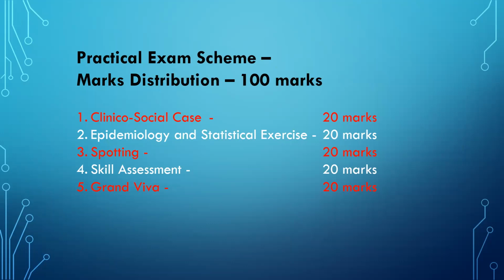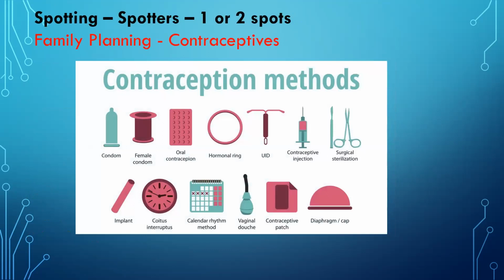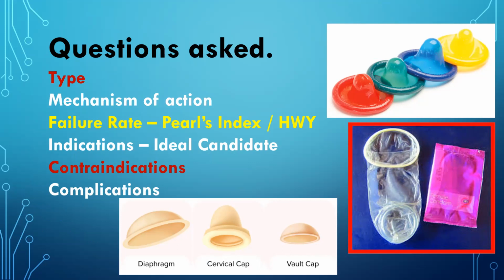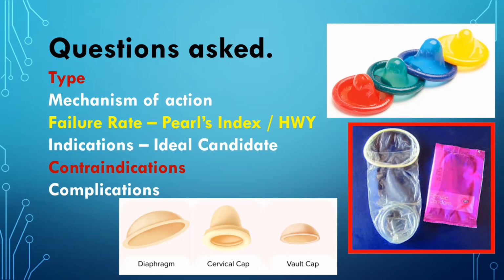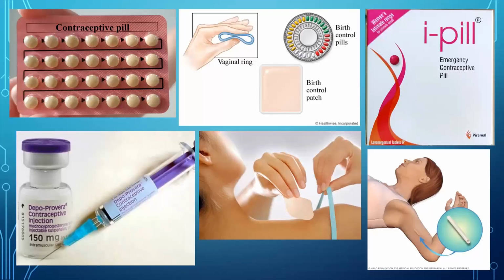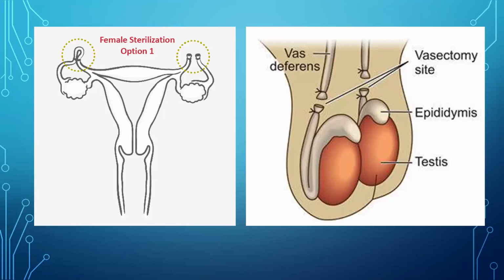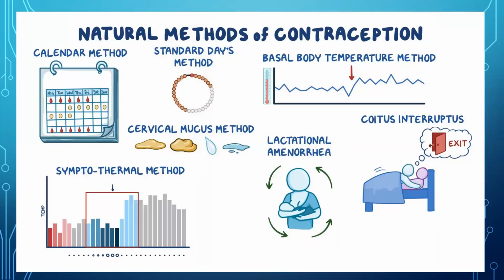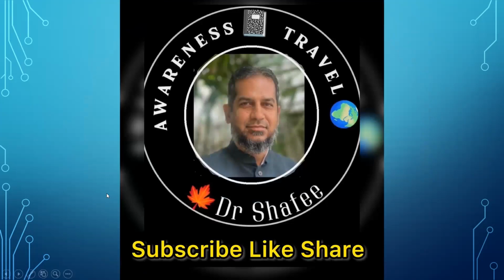3. Spotting (Spotters) - Contraception in Community Medicine Practical examination. Dr Shafee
Spots about family planning methods